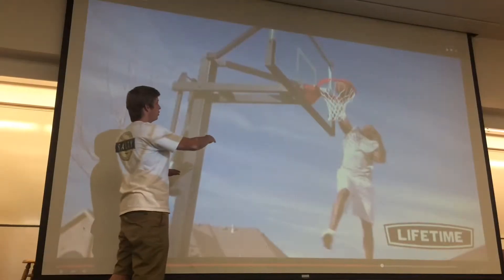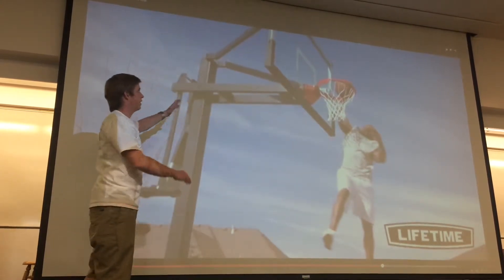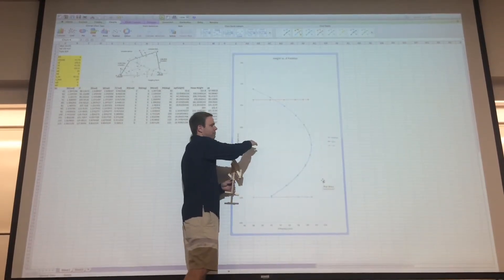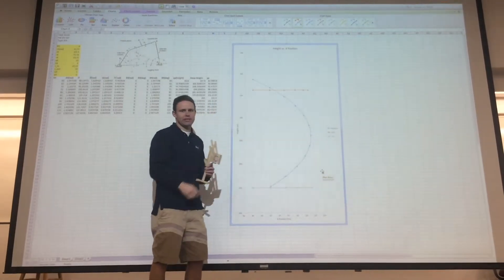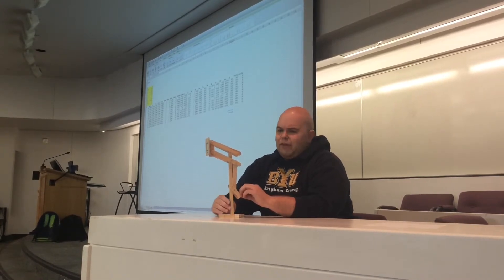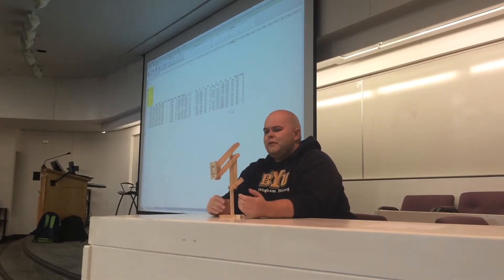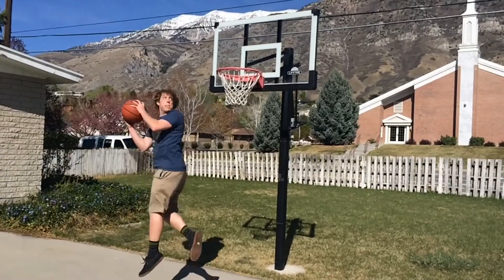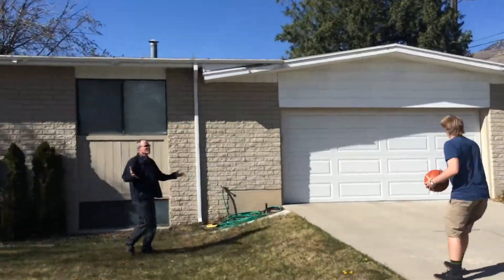Why James Cryin'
Schindler, Smith, Blanc